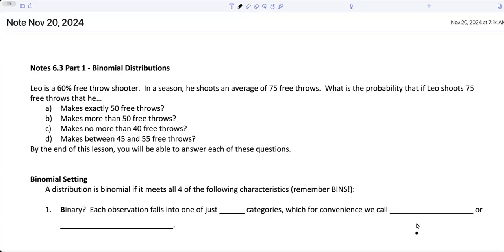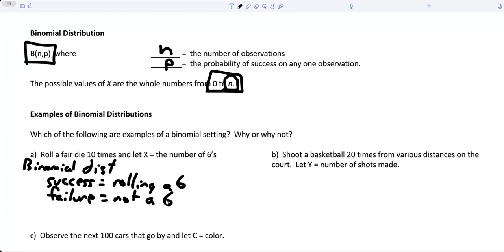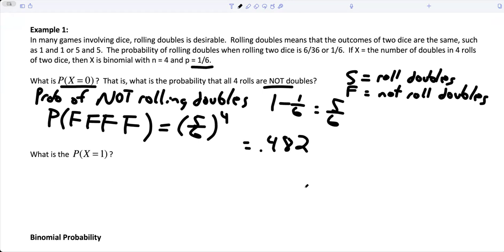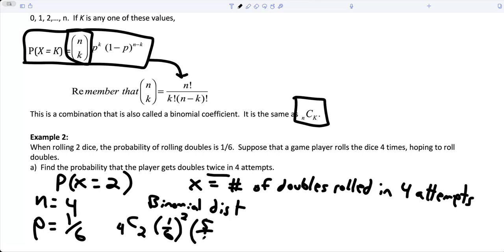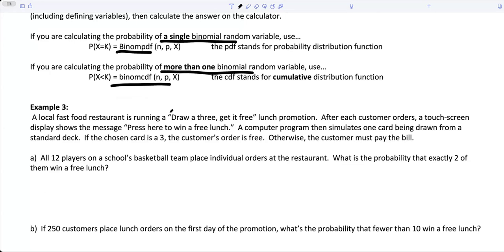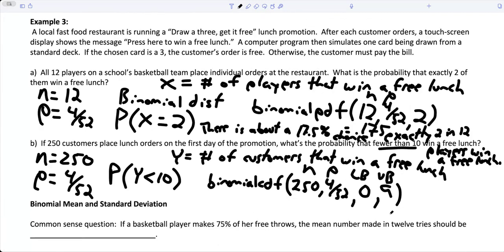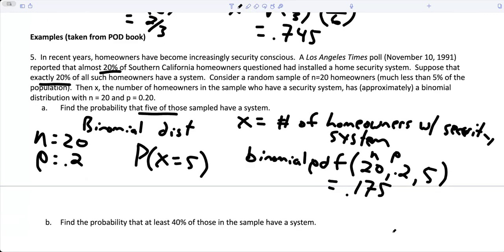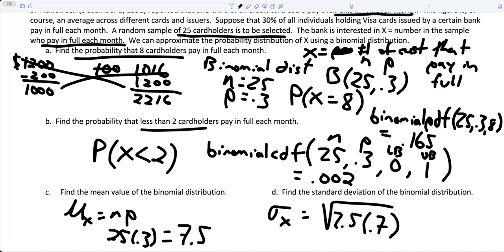Video Stats 6 3 Notes Part 1 Binomial Dist